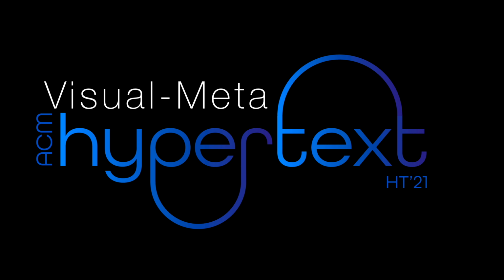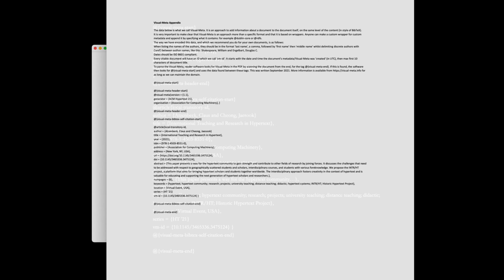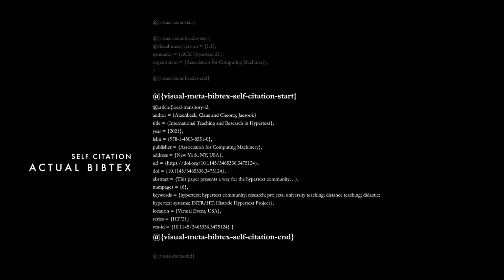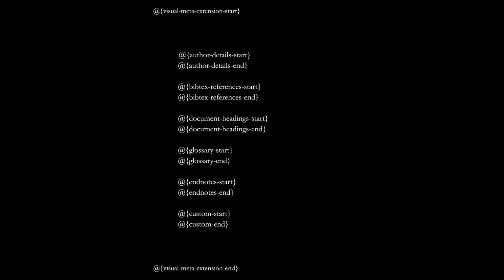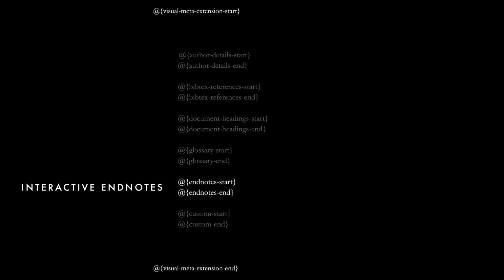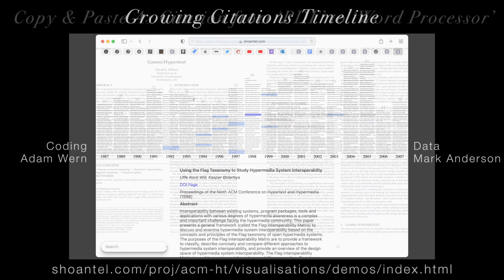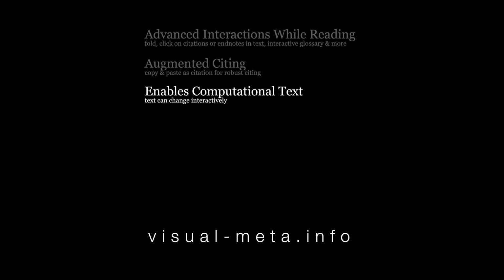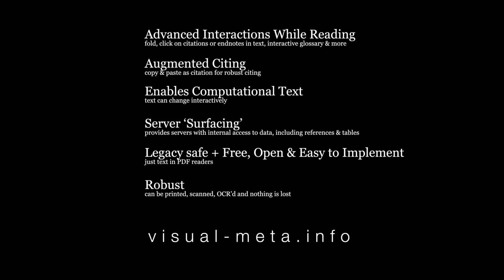Visual-Meta introduction to ACM Hypertext '21